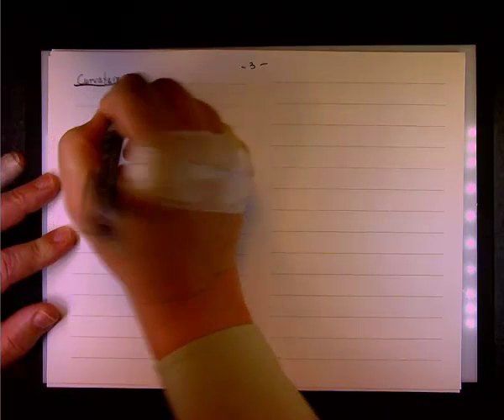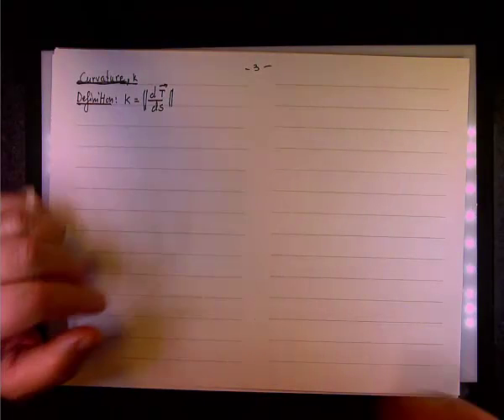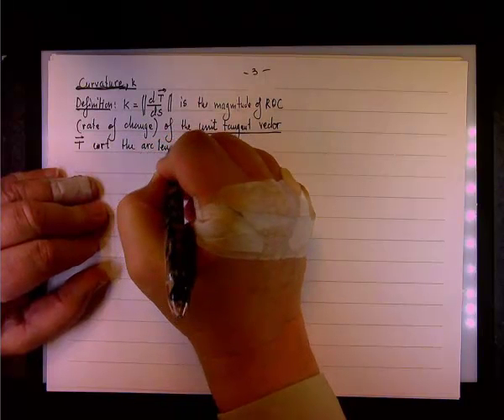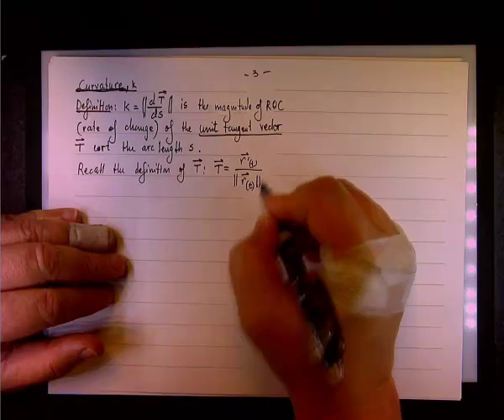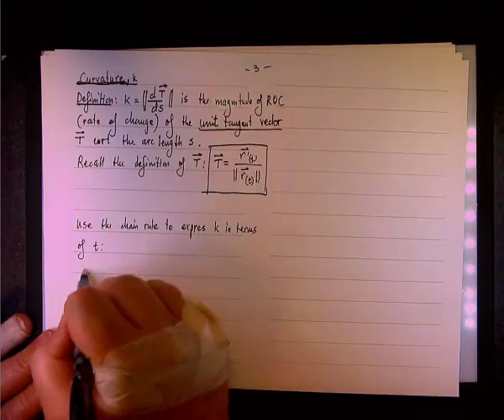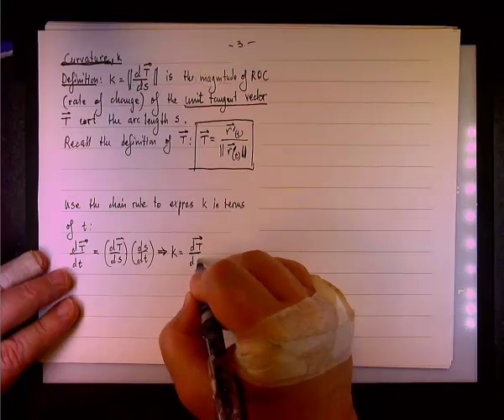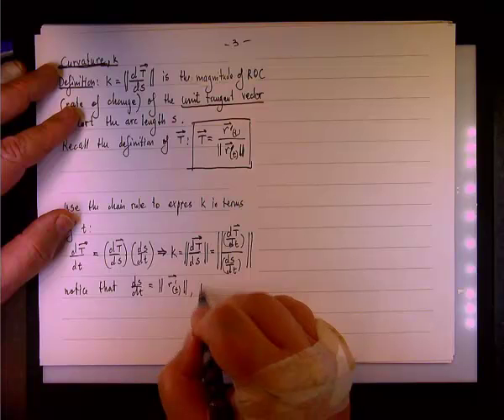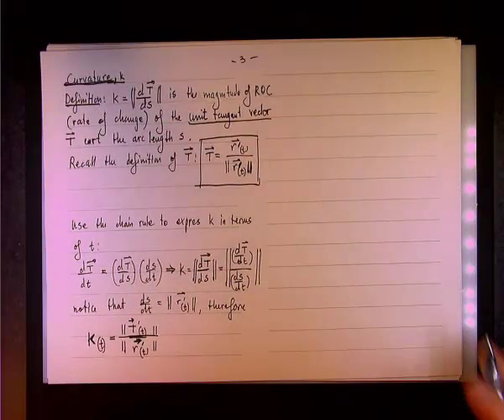The Curvature K(t)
Calculus 3, Arc Length and Curvature